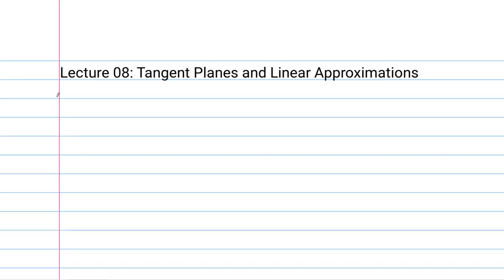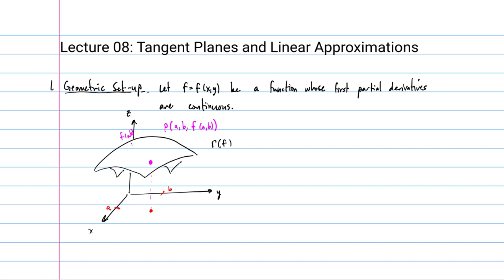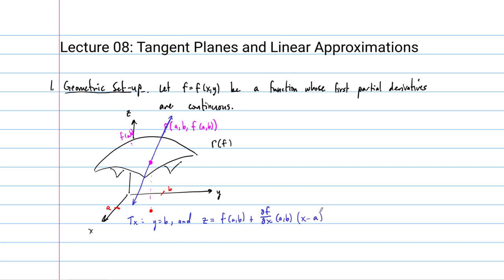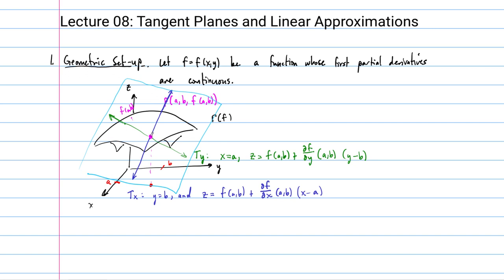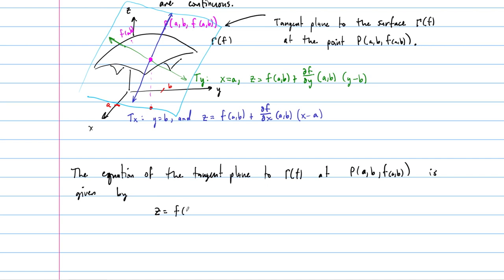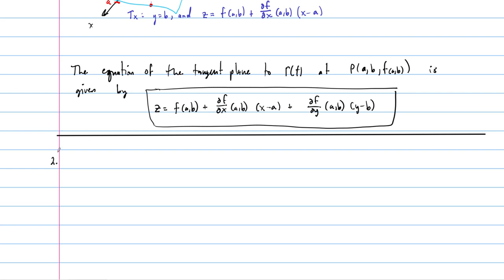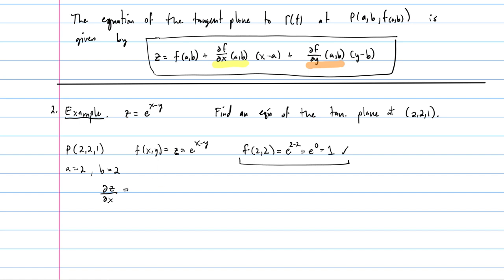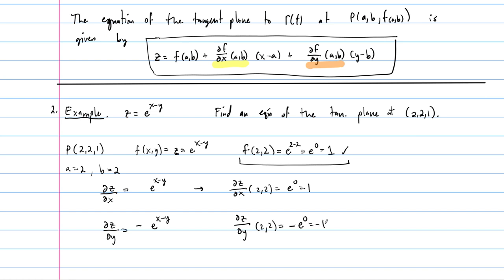Lecture 08: Tangent Planes and Linear Approximations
Justin discusses the tangent plane to a smooth surface, differentials, and linear approximations following section 14.4 of Stewart's text.